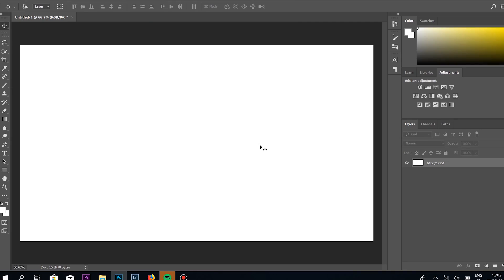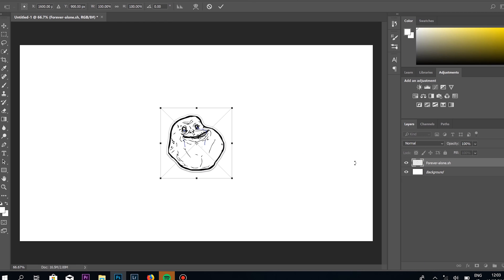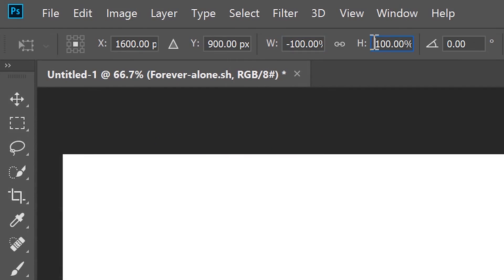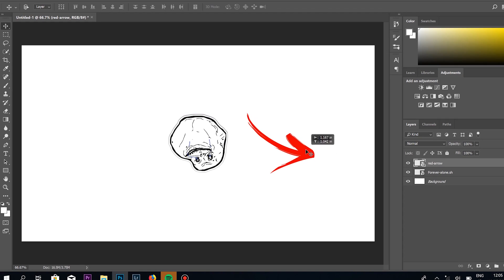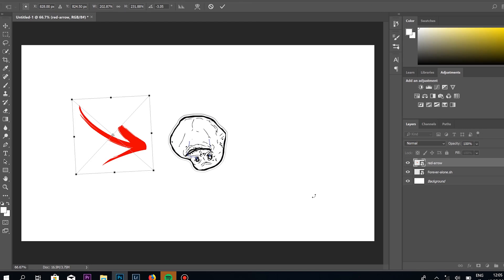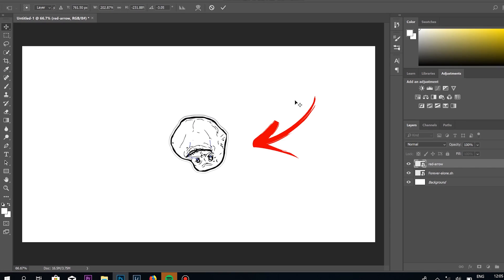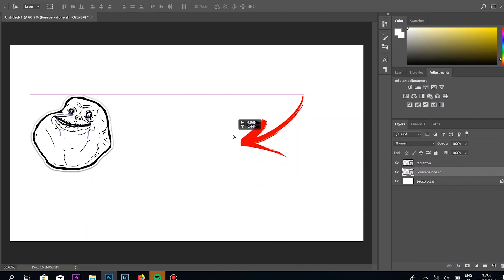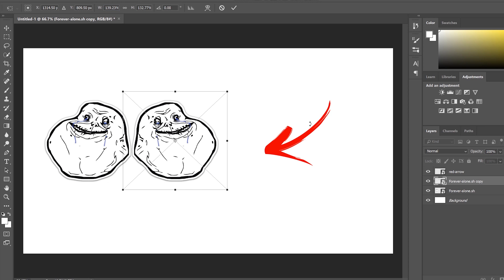How to FLIP an IMAGE in PHOTOSHOP!!